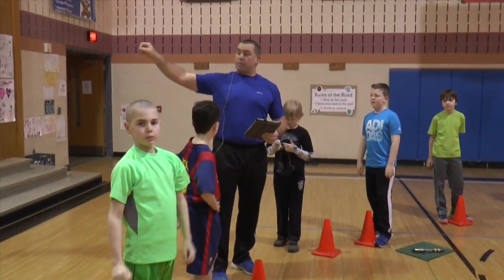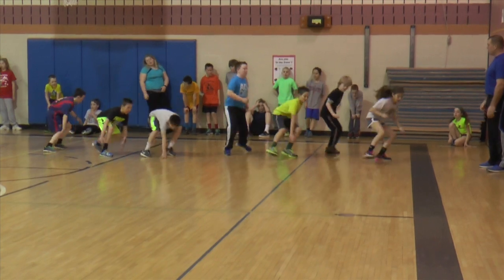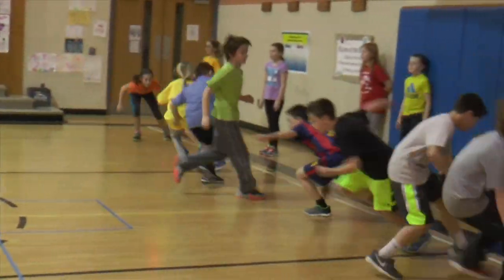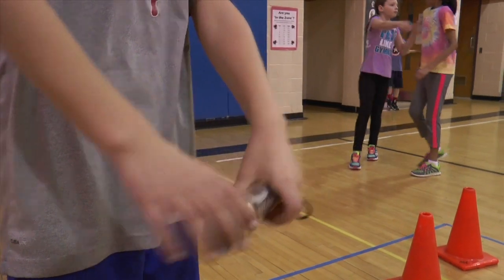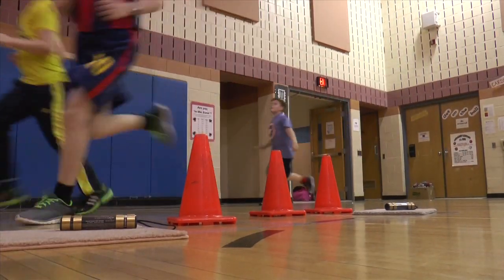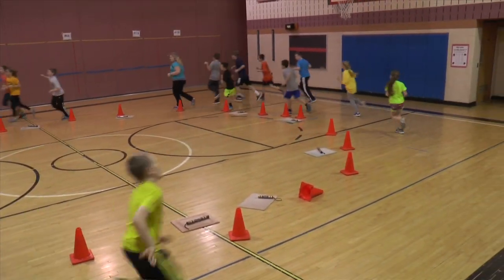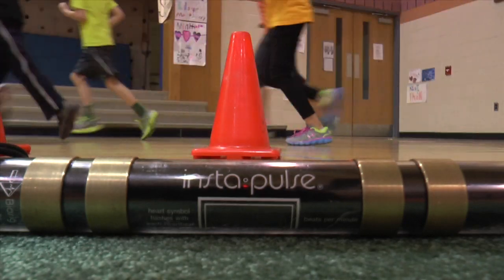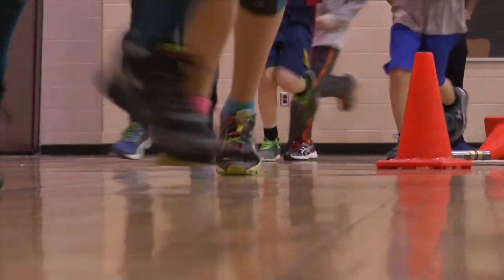Technology in Physical Education - Heart Rate Monitors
No Dodgeball here.  Students in Physical Education learn how to exercise "in the zone" finding their ideal heart rate with heart monitors.